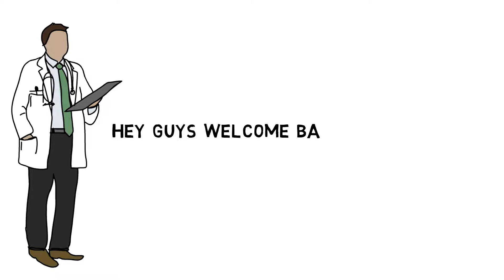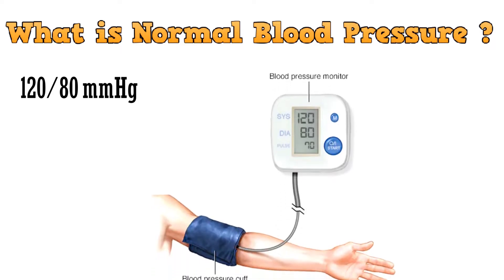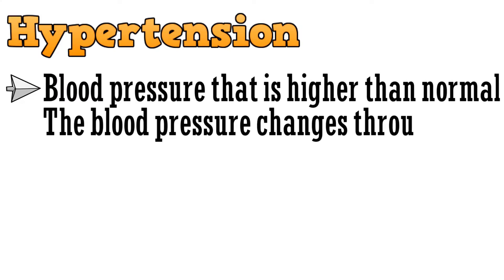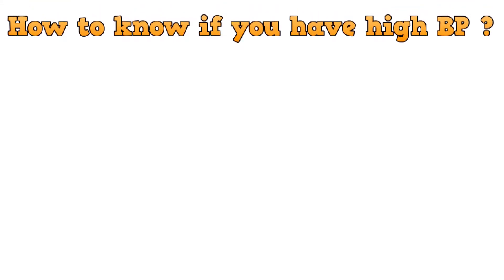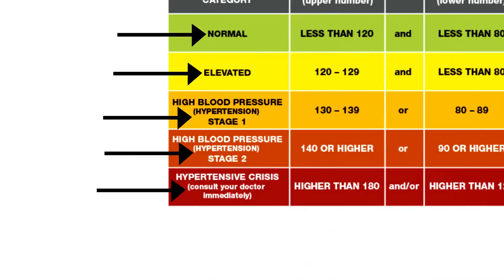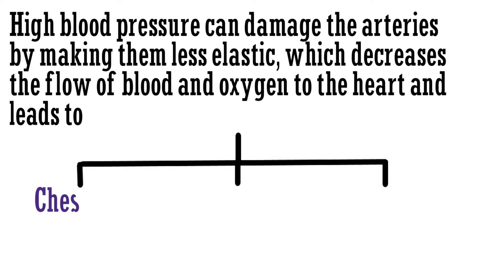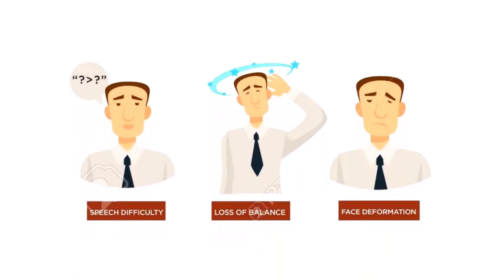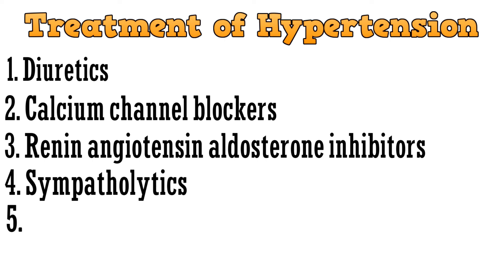High blood pressure - causes, symptoms, diagnosis, treatment and pathology | What is Hypertension ?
About this video:- This is an explanatory video for hypertension . It describes the causes, symptoms, diagnosis, treatment and pathology of hypertension.

Queries Solved:-
1) Hypertension causes
2) hypertension treatment
3) hypertension pathology
4) hypertension diagnosis
5) hypertension symptoms
6) what is hypertension ?
7) what is high blood pressure
8) what is high bp
9) systolic blood pressure
10) diastolic blood pressure
11) hypertension pharmacology
12) high blood pressure